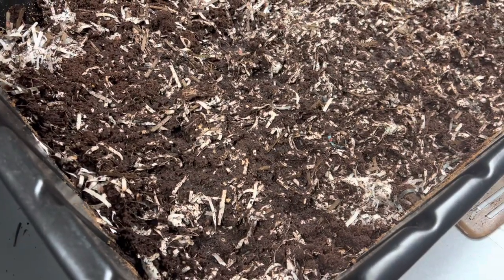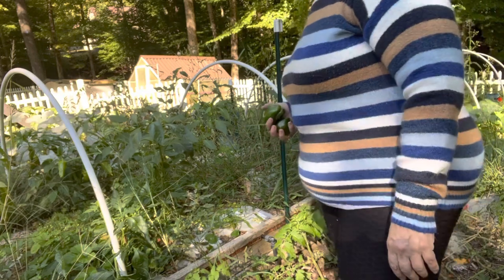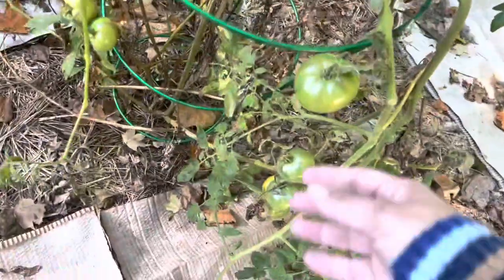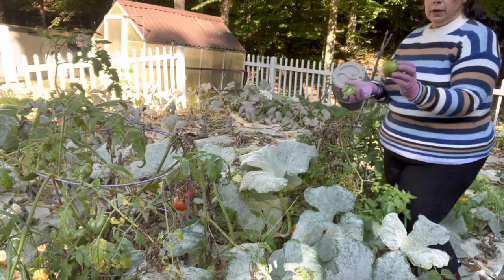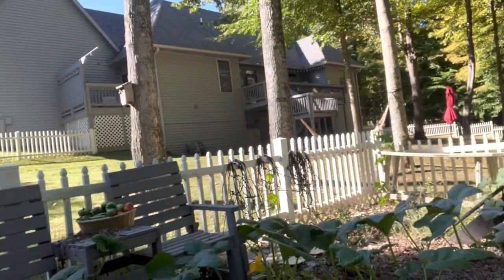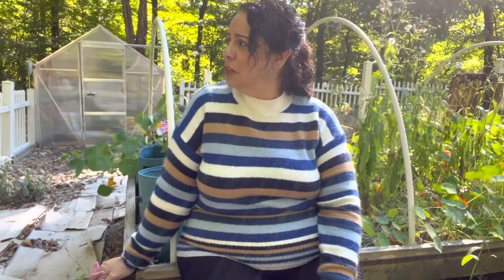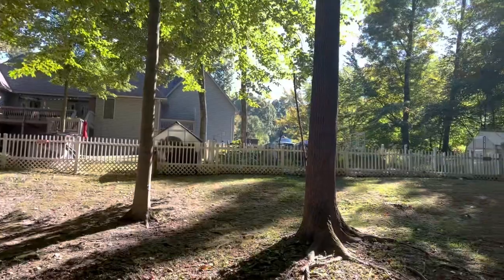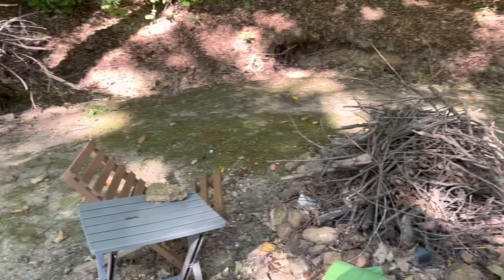HISEA Boot review, Best Boots for Worm Farmers and Gardener’s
These HISEA boots are the most comfortable boots I’ve ever worn.

HISEA website link